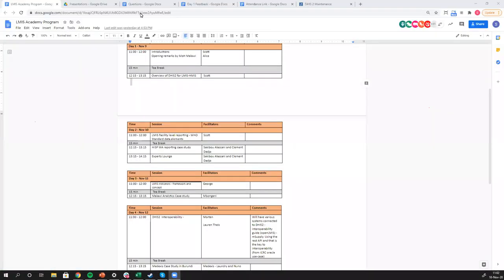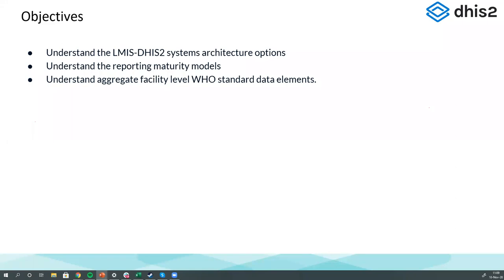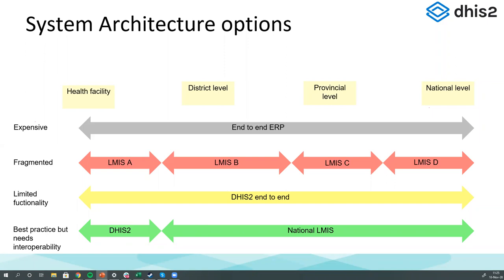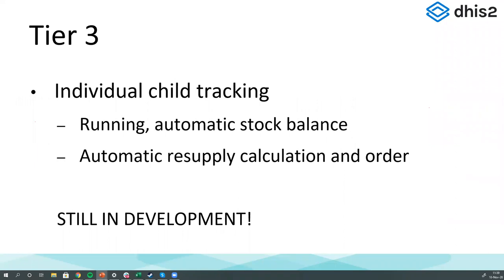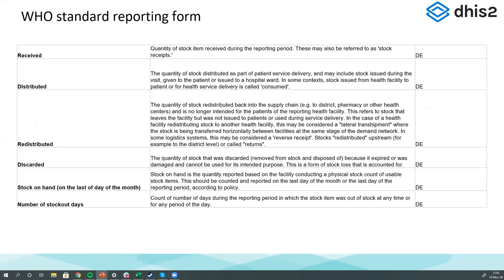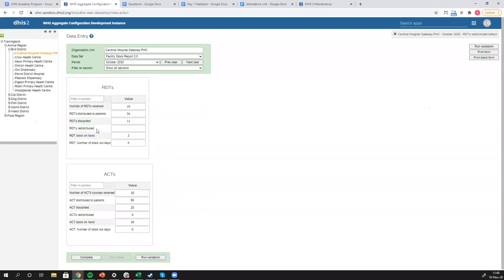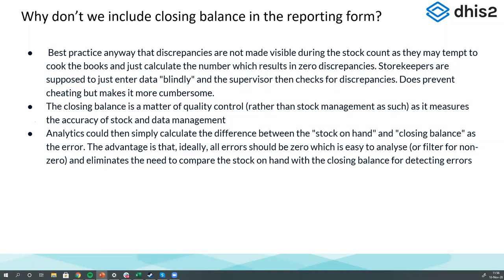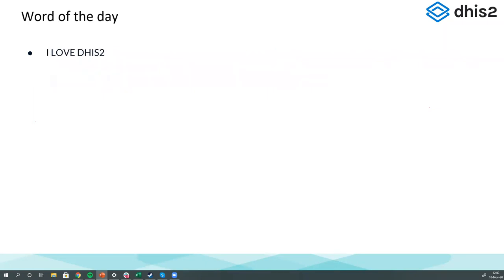Day 2 Part 1